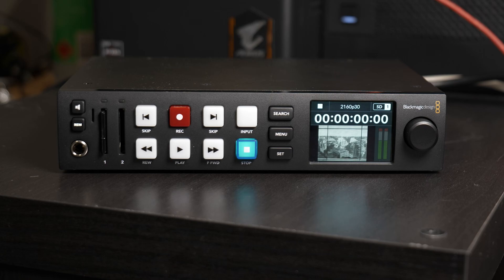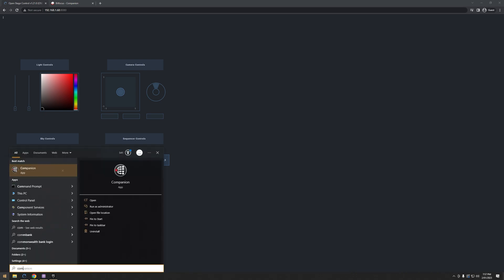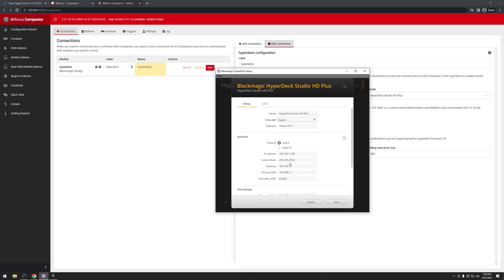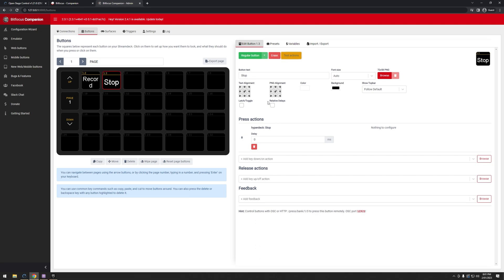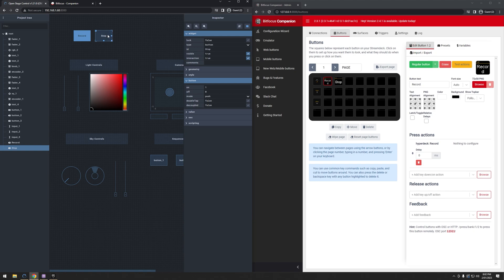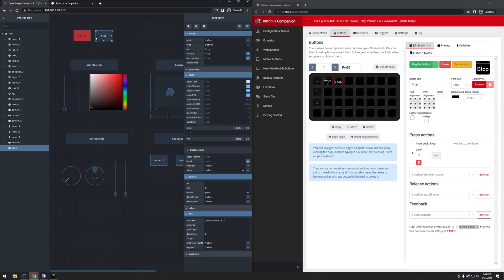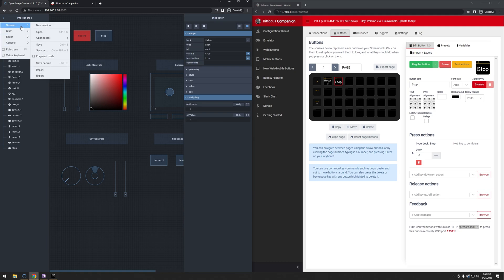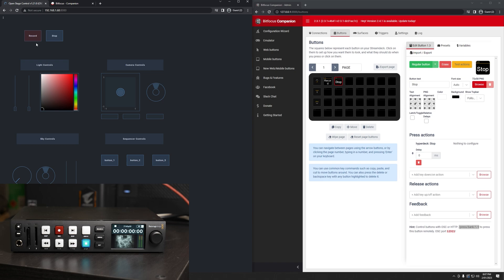Control Cameras and Recorders with OSC (Tutorial)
Today we're looking at companion. A cool program for controlling physical devices such as cameras, recorders, ATEM minis, and more using OSC. Then we build a simply record button into our OSC setup.